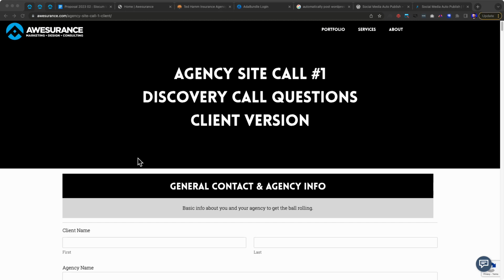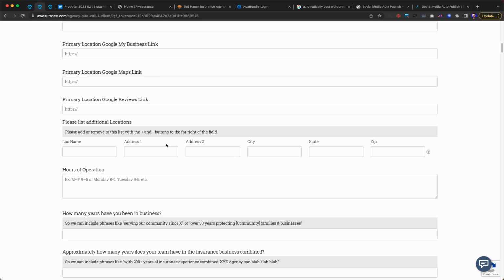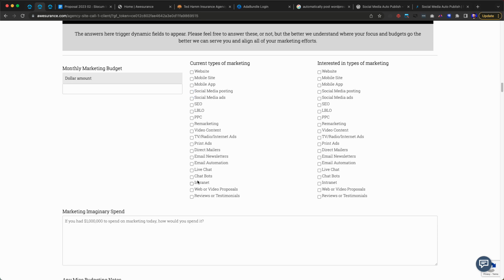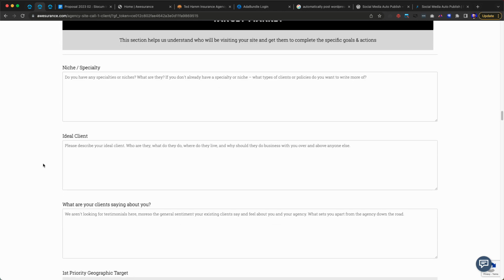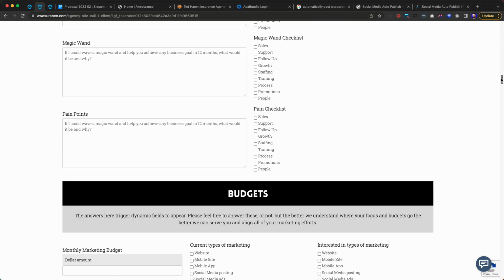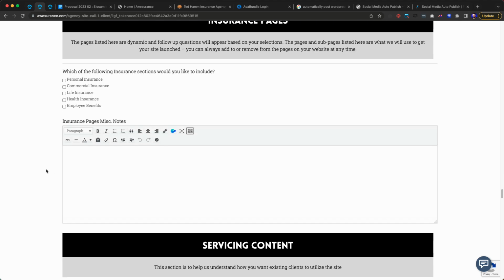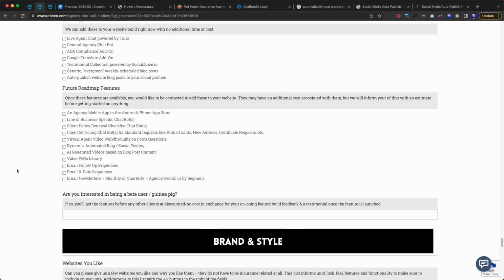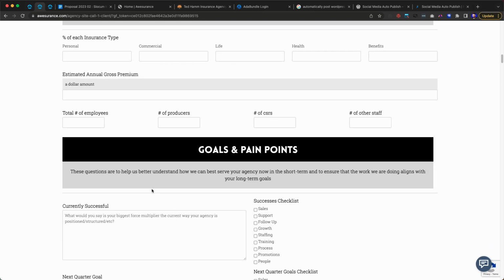How to fill out the Agency Site Call #1 Discovery Questionnaire